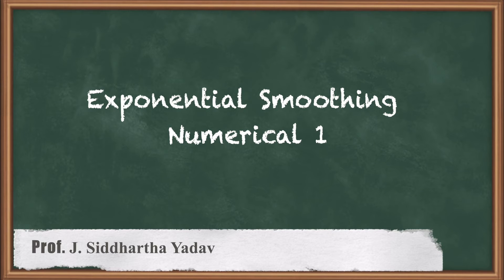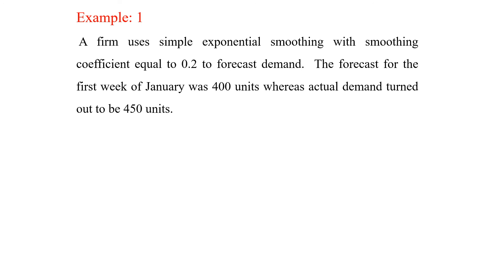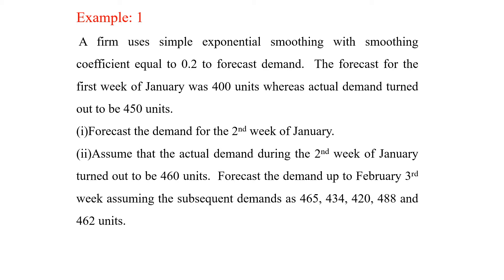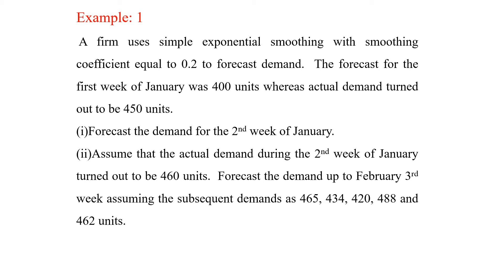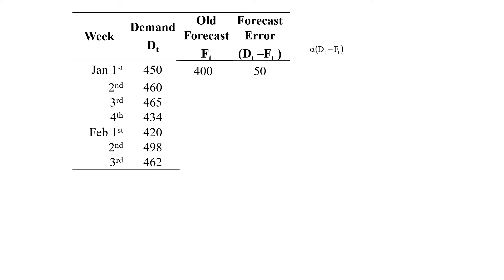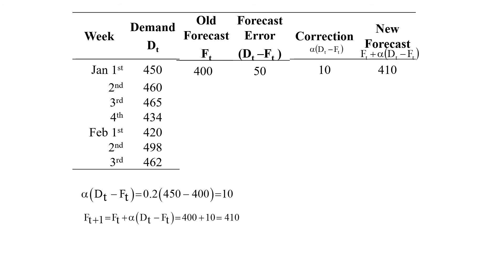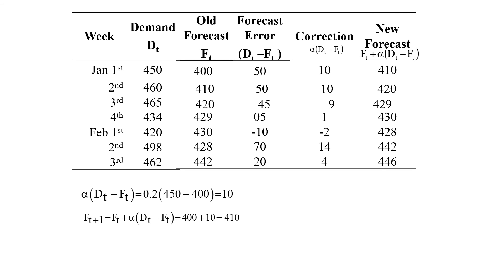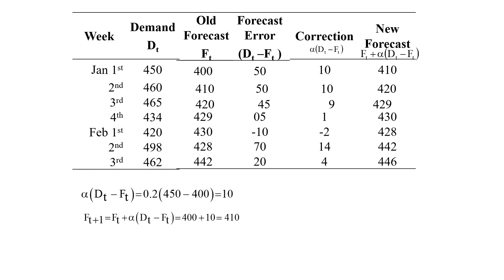Numerical 1 Exponential Smoothing - Forecasting, Aggregate Planning, Capacity Planning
Video Name - Numerical 1 Exponential Smoothing

Chapter - Forecasting, Aggregate Planning, Capacity Planning

Happy Learning!